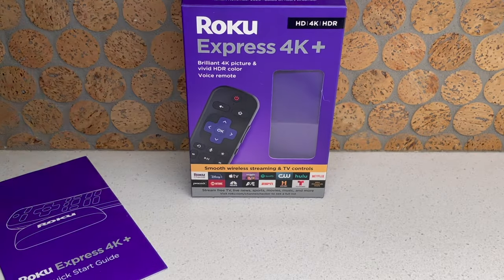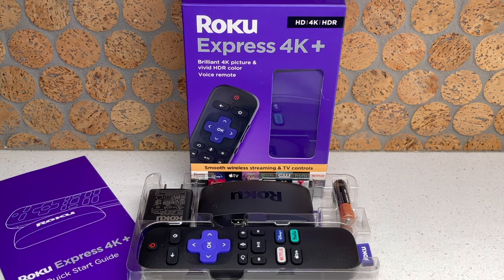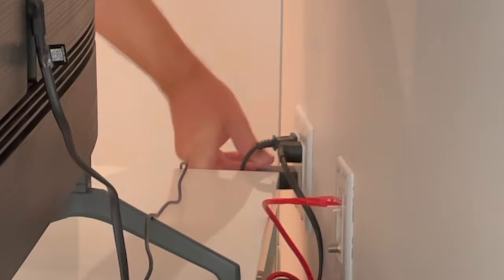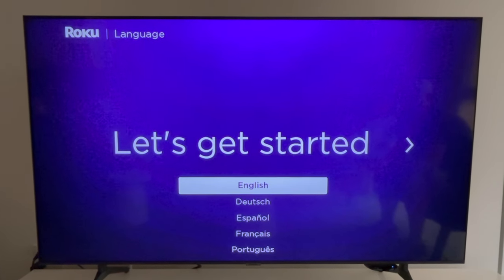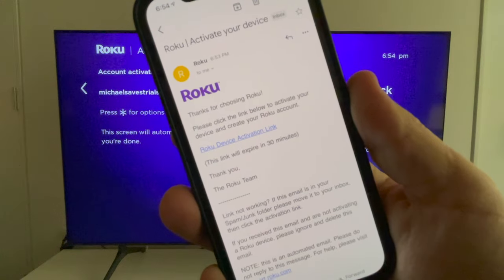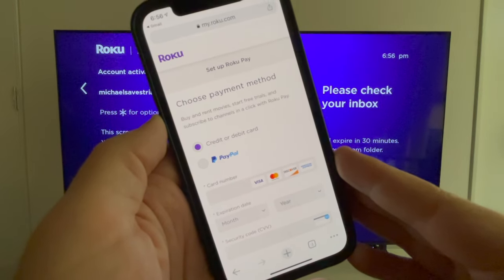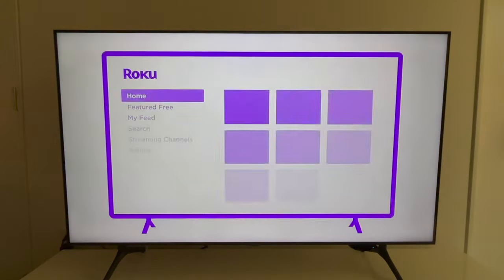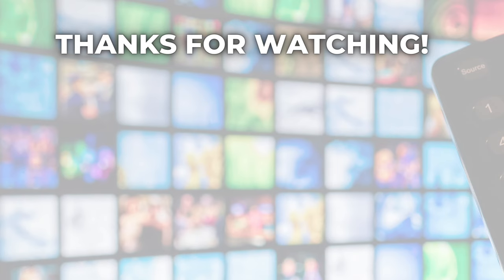How to Set Up the Roku Express 4K+ in 5 Minutes | Roku Setup and Activation Guide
The Roku Express 4K+ is my favorite streaming device for under $50. In today's video tutorial, I help you set up the Roku Express 4K+ (Model 3941R) in just five minutes and avoid the Roku activation scam. (Important: Roku DOES NOT charge to set up or activate your device.) With a Roku, you can download free and paid streaming TV apps to cut the cord. Learn more about my favorite cheap streaming devices

Roku Ultra
Roku Express 4K+
Roku Streaming Stick 4K
Amazon Fire TV Stick Lite
Amazon Fire TV Stick
Amazon Fire TV Stick 4K